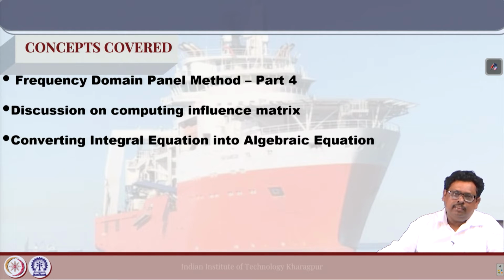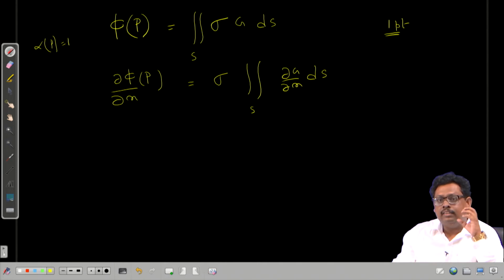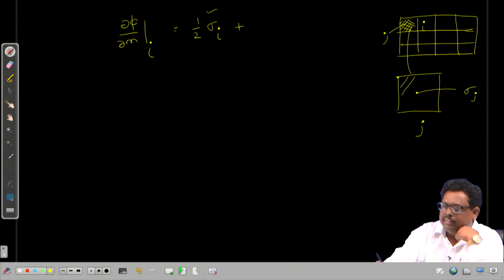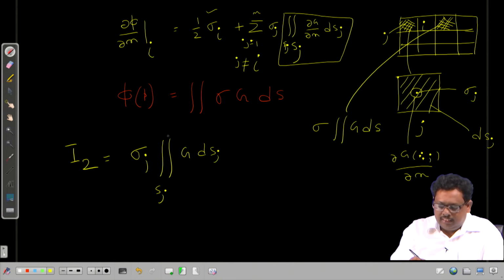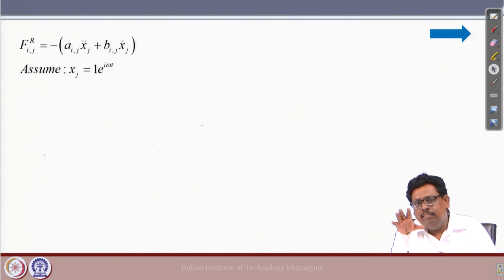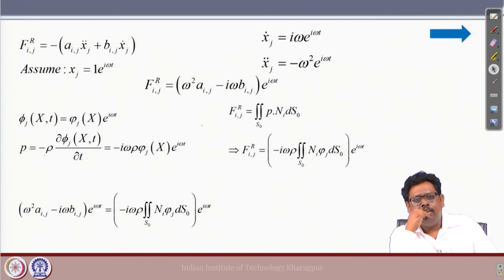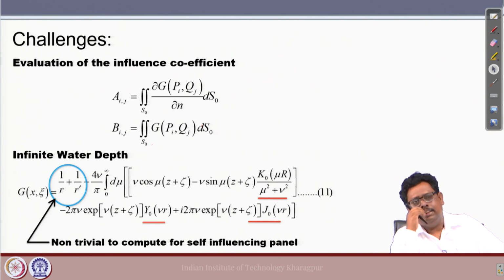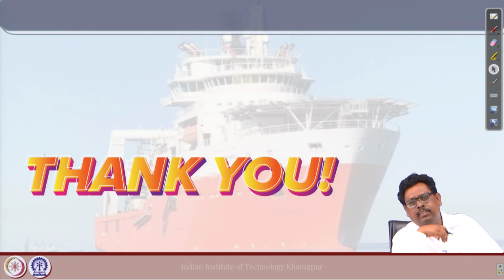Lecture 24: Frequency Domain Panel Method (Contd.)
Frequency Domain Panel Method – Part 4,
Discussion on computing influence matrix,
Converting Integral Equation into Algebraic Equation